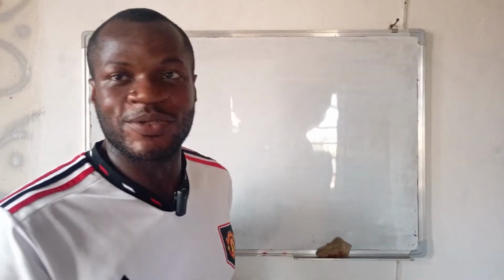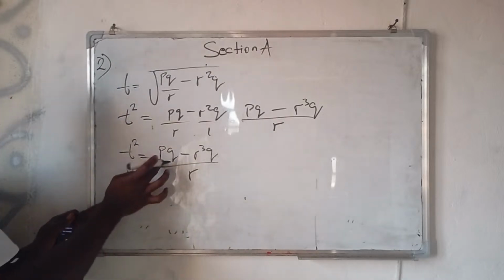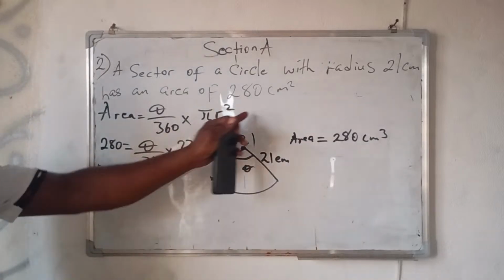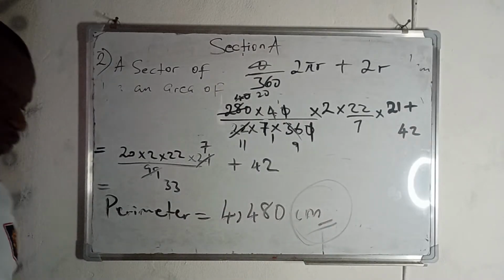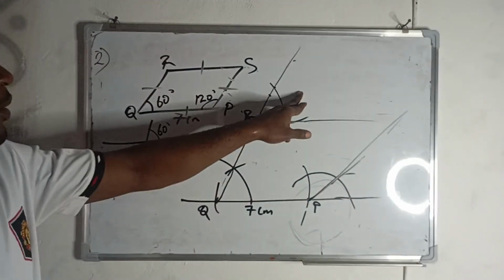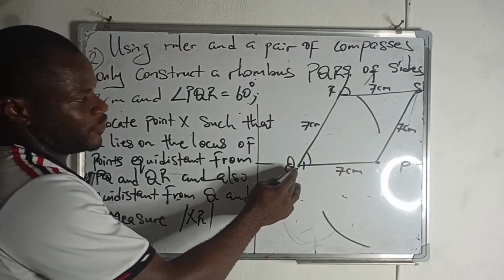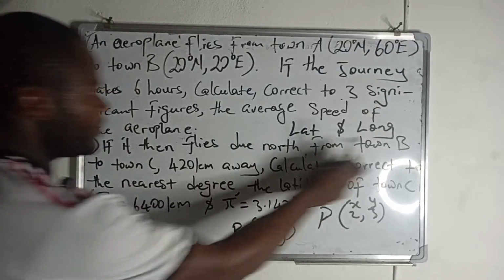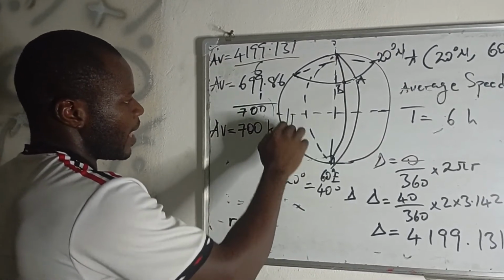WAEC 2025: Mathematics. Final Revision class. 100% sure revision.